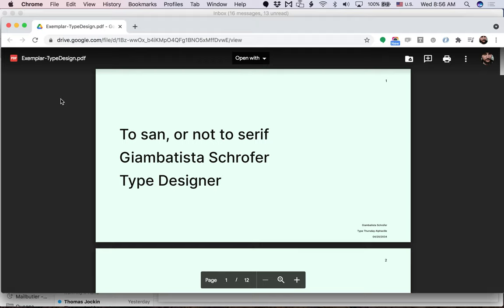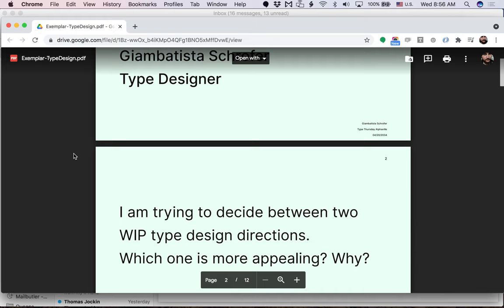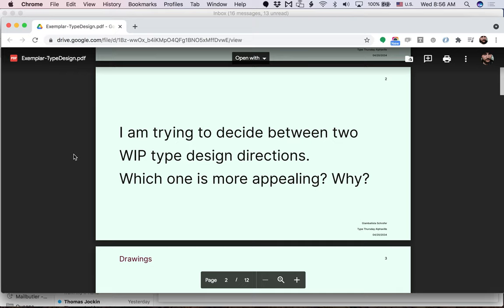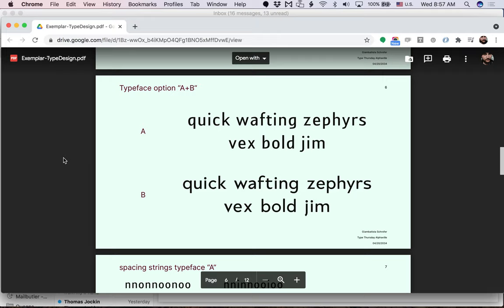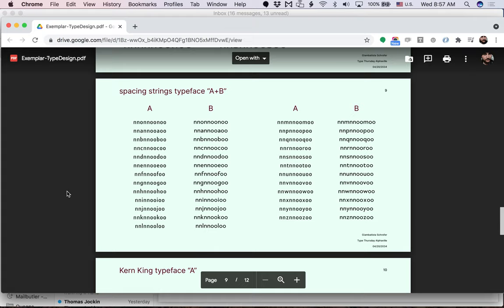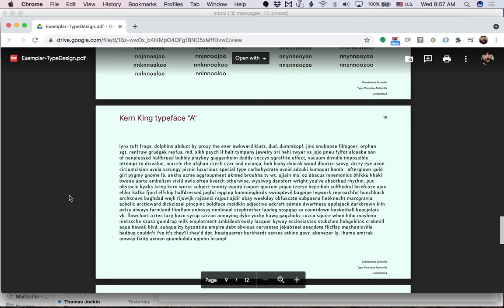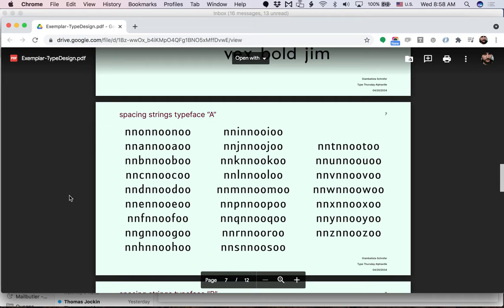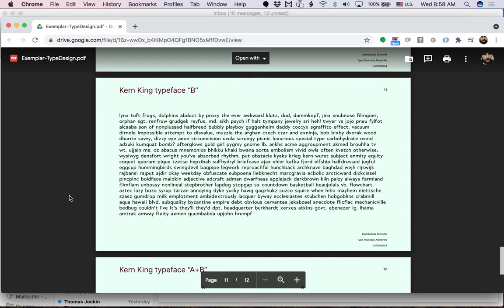How to Present a Typeface Project at TypeThursday